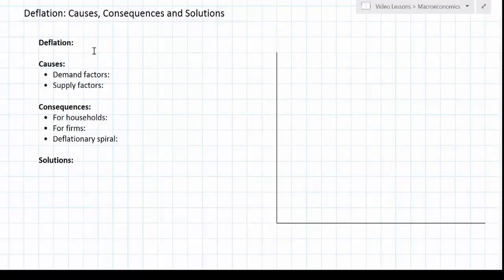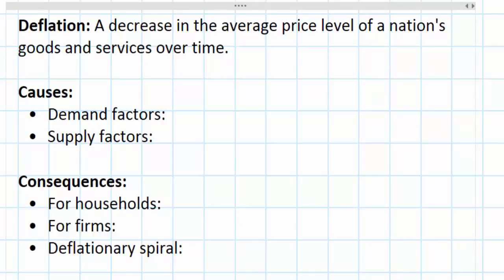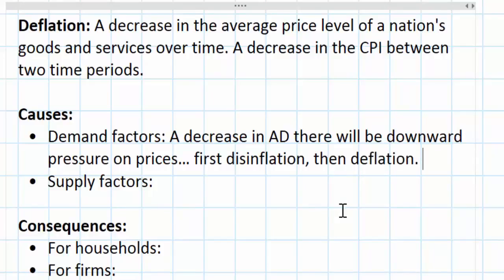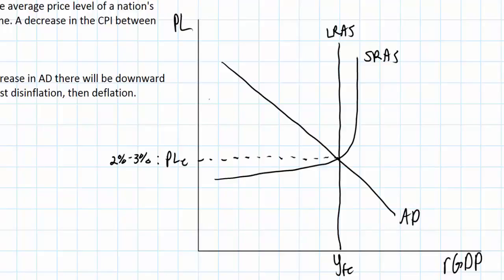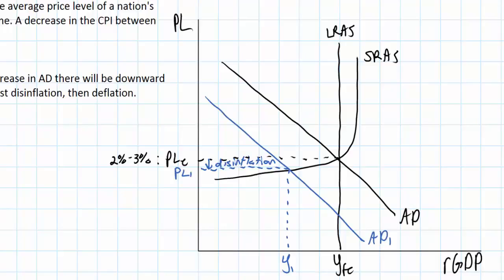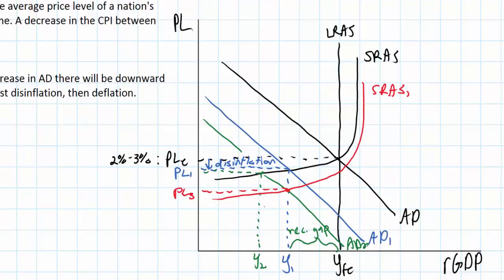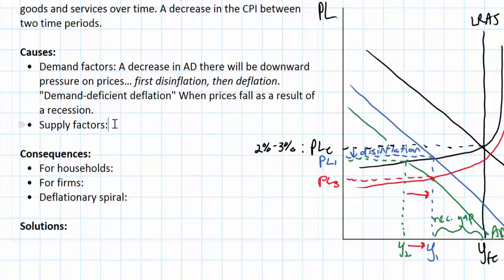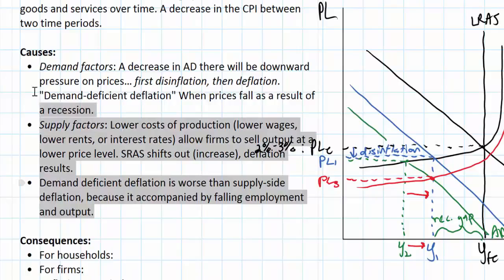Reason of Deflation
causes of deflation